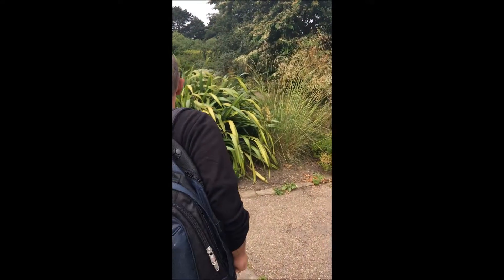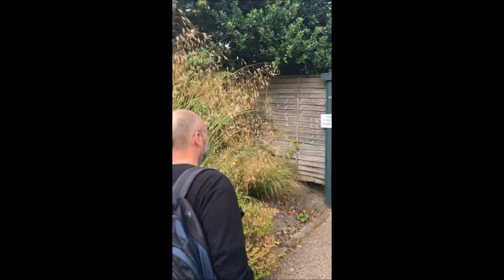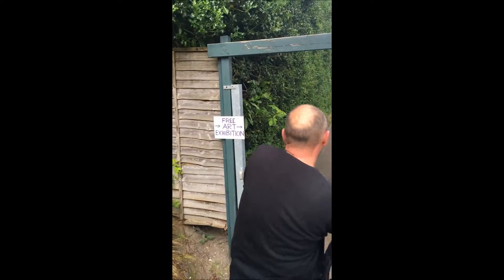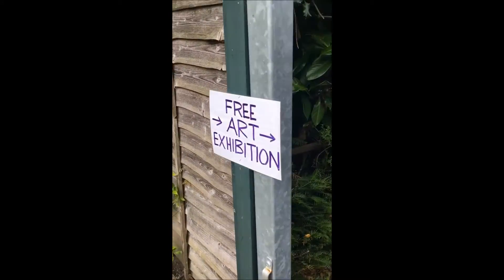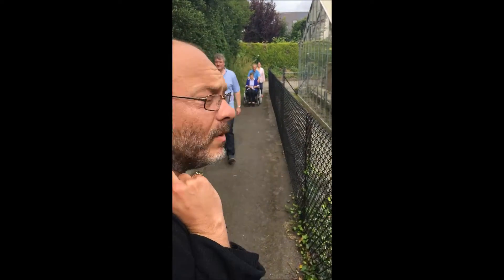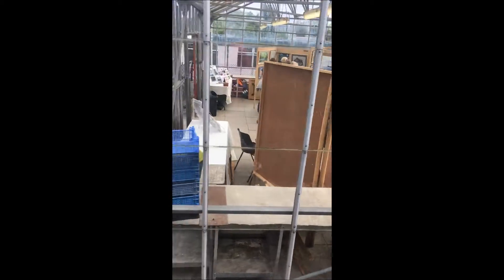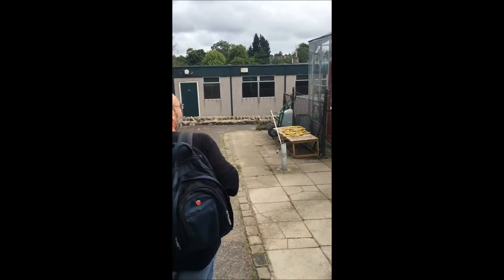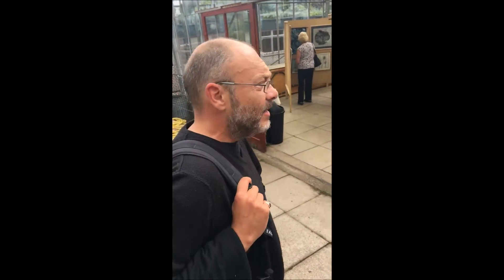Sheffield Botanical Gardens Free Art in a Greehouse 16-07-2016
Today we visited an exhibition of free art staged in a greenhouse in the grounds of Sheffield’s beautiful Botanical Gardens. Here is a video documenting our trip.

(No offence intended to the contributors of the exhibition, Patrons of Sheffield Botanical Gardens Trust, or any of Sheffield’s other fine parks and public spaces).